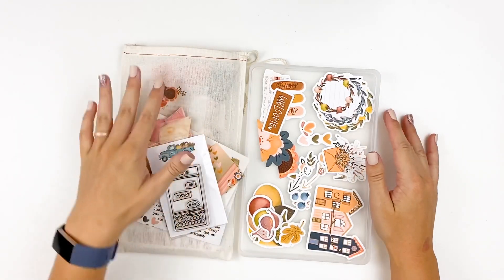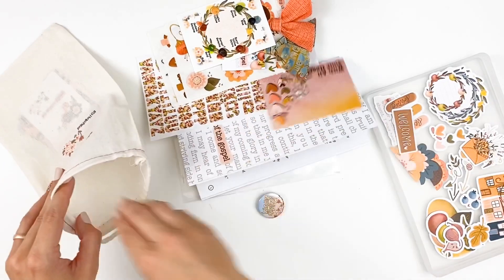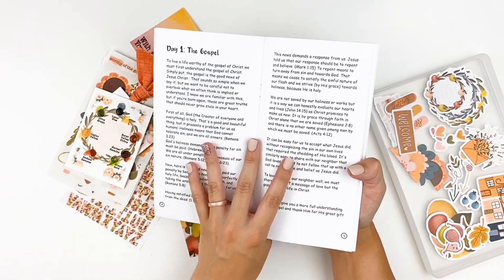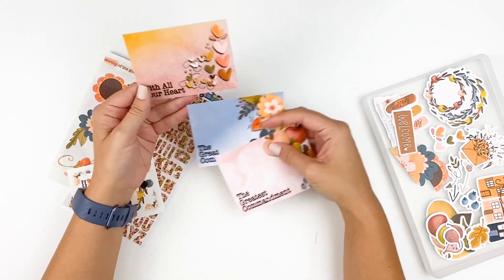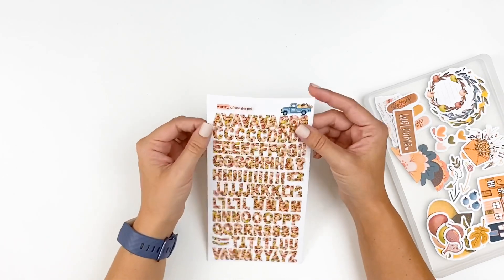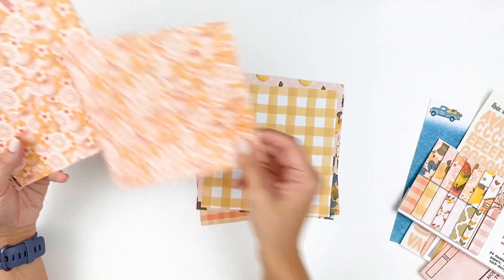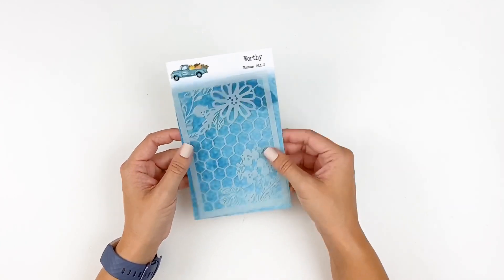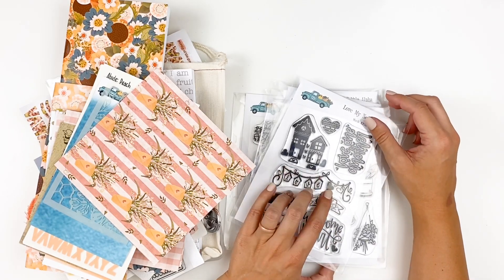ByTheWell4God | Worthy of the Gospel | Unboxing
Let's take a look at the newest release from ByTheWell4God, "Worthy of the Gospel"
*the burnt yellow ochre paint is correct 😉

Follow Christina @christinasalive

• Versamagic Chalk Ink